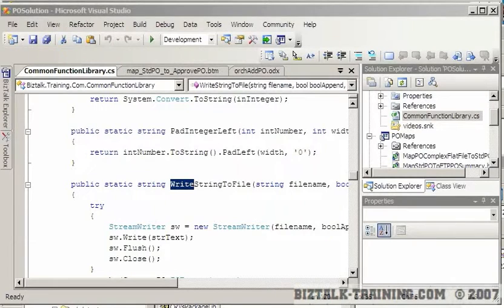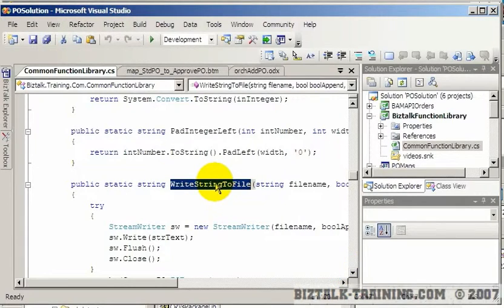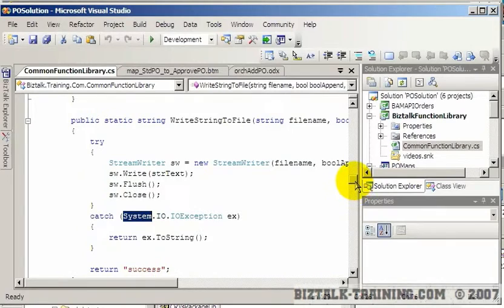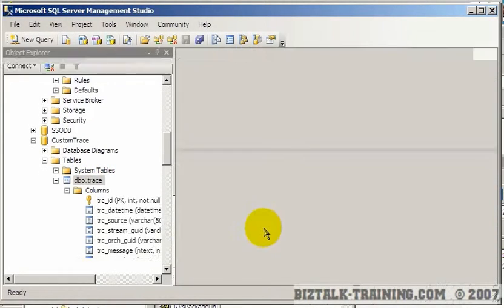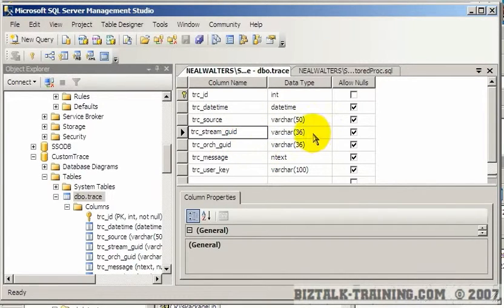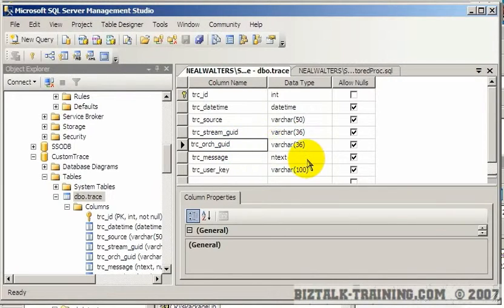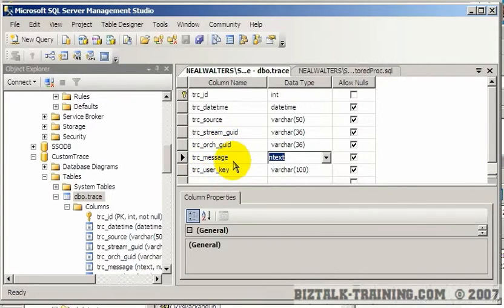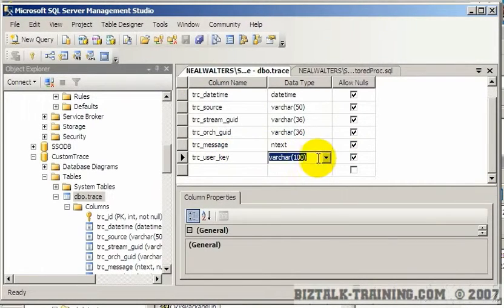BizTalk 2006/R2 - 16-02 Debugging with SQL/Trace 1 of 4 (SQL Artifacts & Csharp)